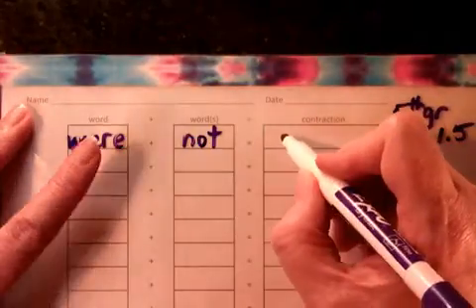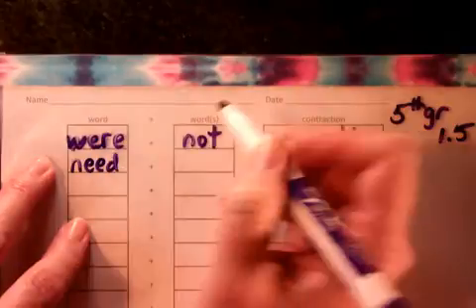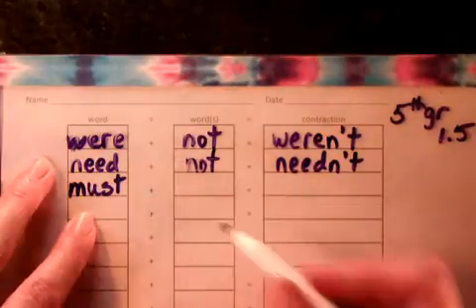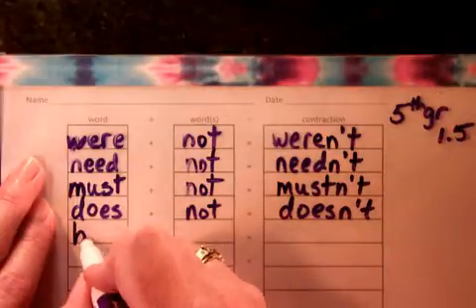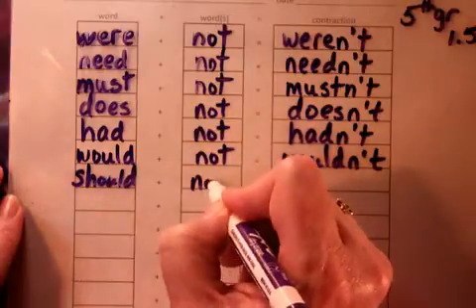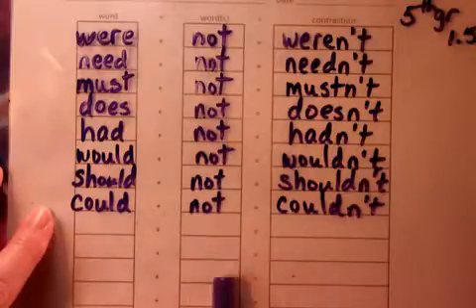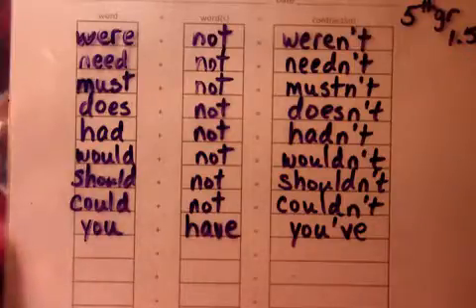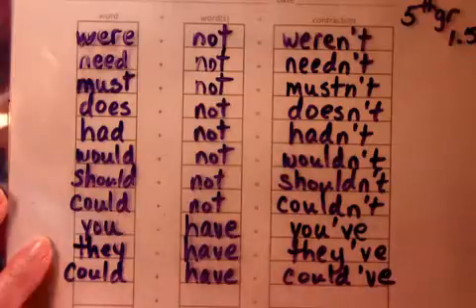Ten mile day part 1. 5th gr 1.5